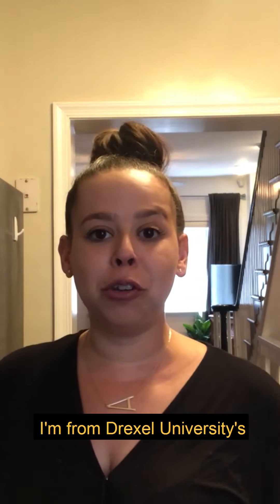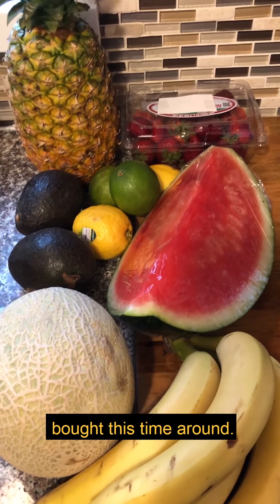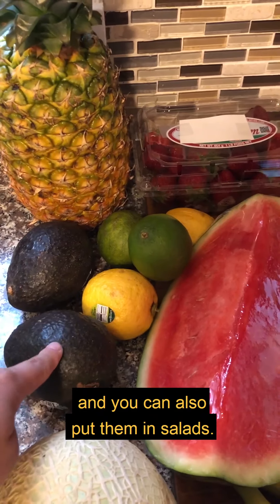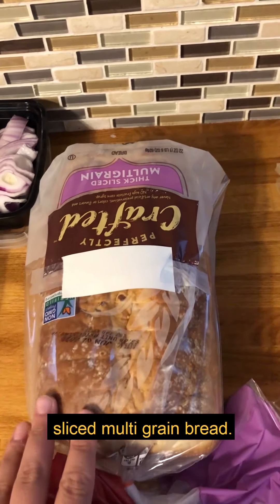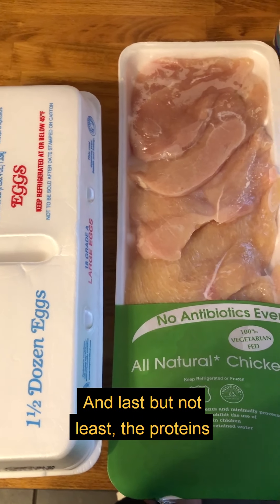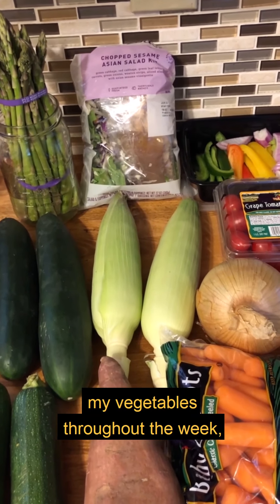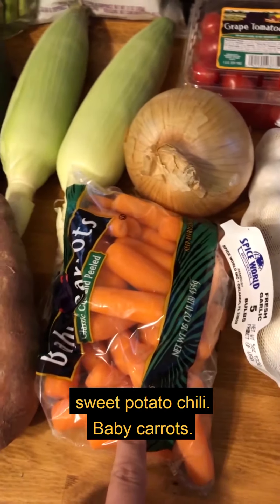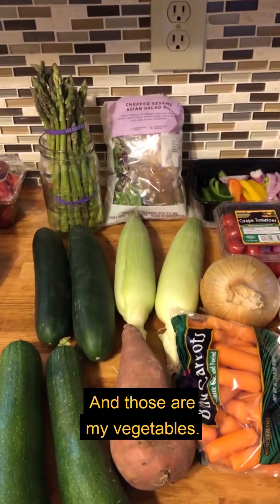Grocery Unboxing with Nutrition Educator